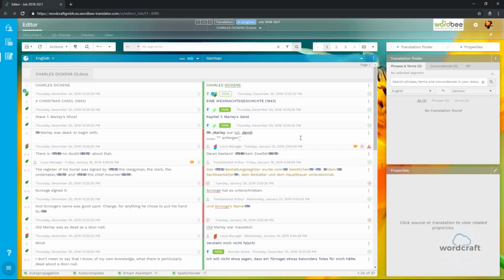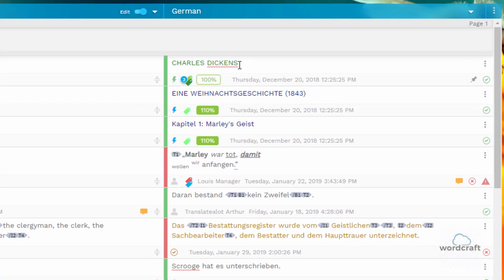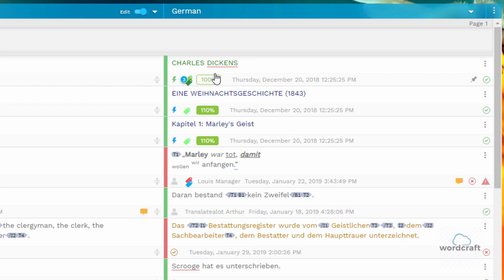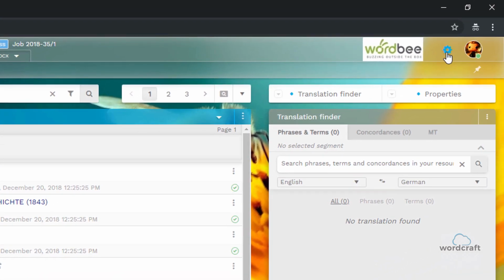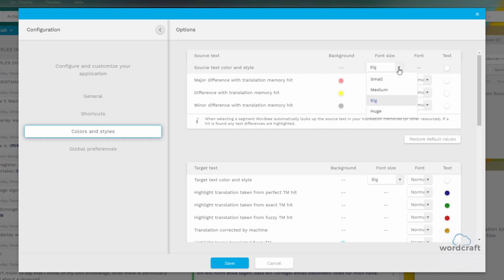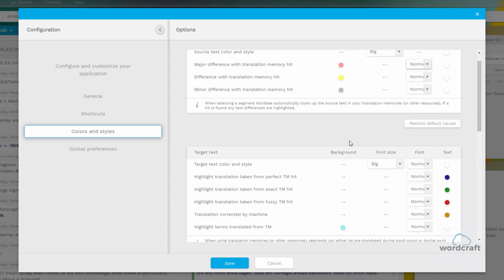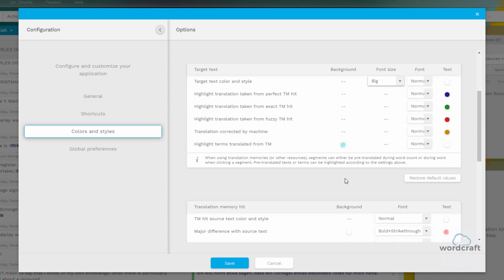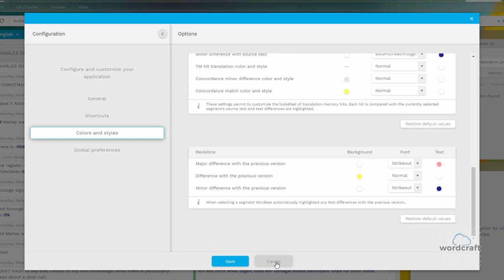Wordbee CAT Editor Tutorial Ep 56 Customizing Colors and Styles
See how to customize colors and styles to make the editor your own.